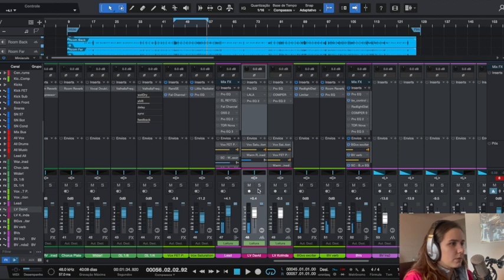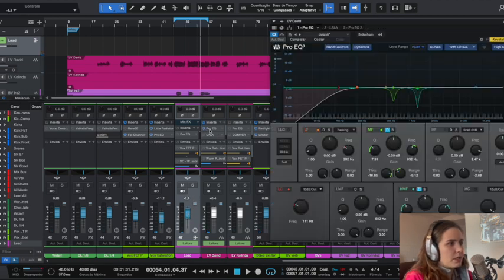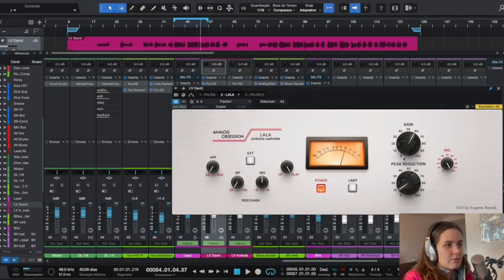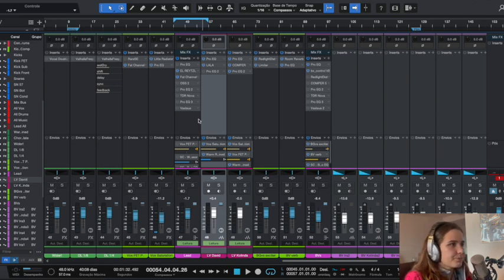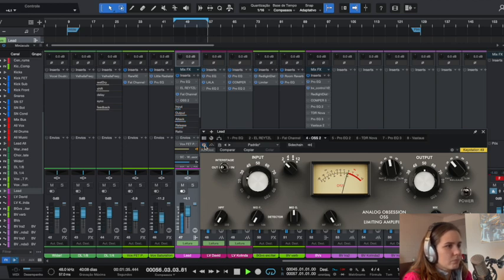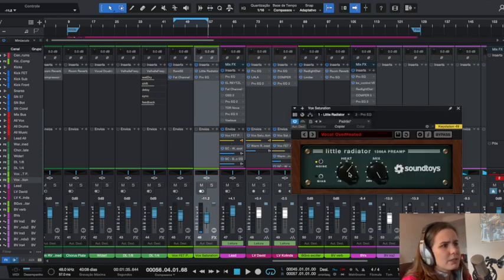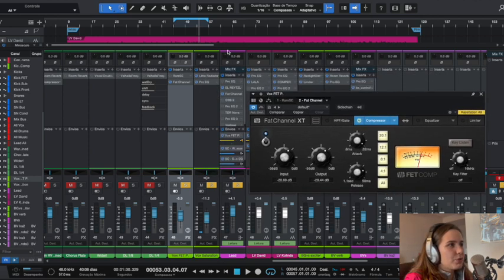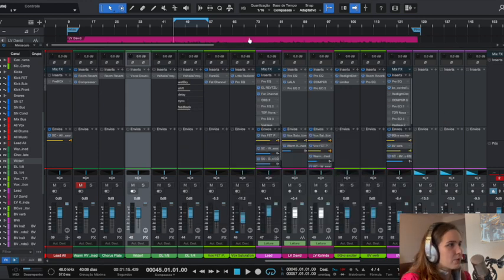Free Vocal Chain for clarity and presence in the mix - Mixing 'Down on Earth'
My Vocal Chain on ‘Down on Hearth’ by the Hofa Audio School Xmas Mixing Contest 2022.